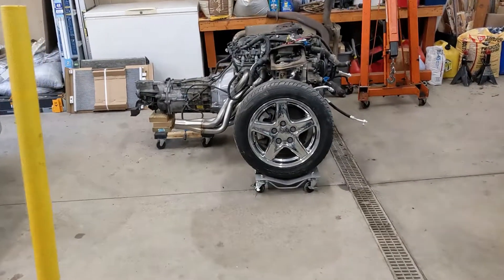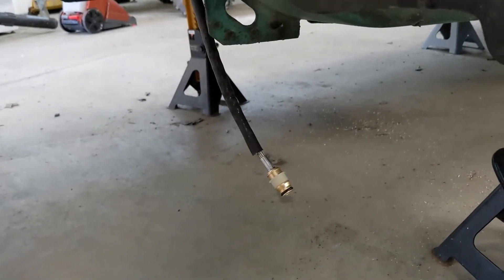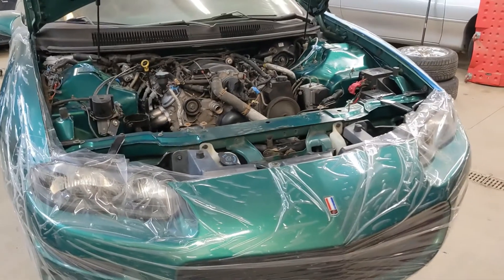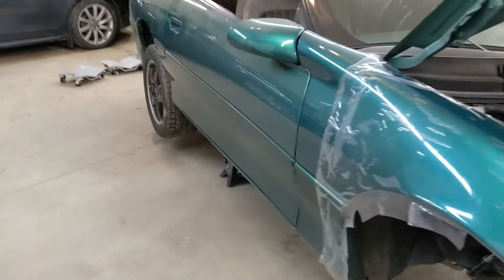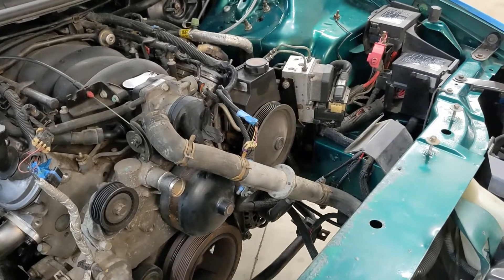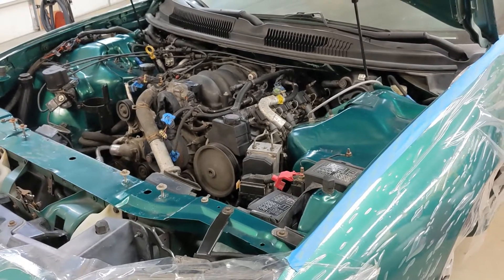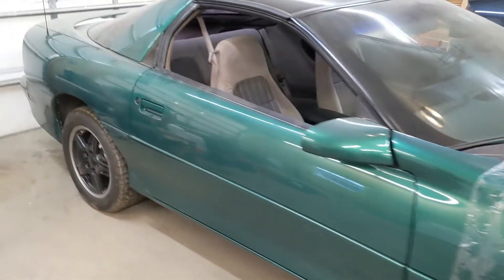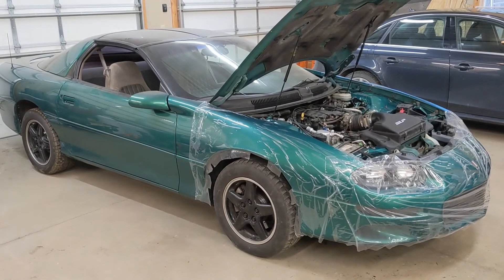1998 3.8l V6 Camaro to LS1 / T56 swap - Part 13 - The V8 is in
The day has come to finally put the LS1 / T56 combo in the green Camaro.

I am in the process of swapping the L36 V6 and automatic transmission out of my 1998 Camaro for an LS1 / T56 out of a 1999 donor.